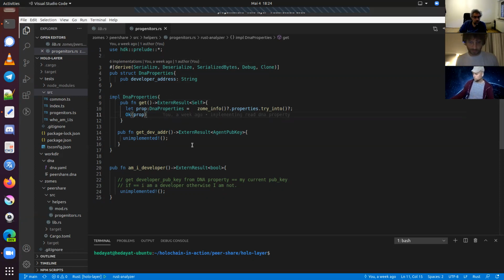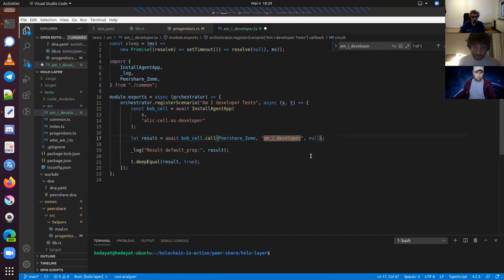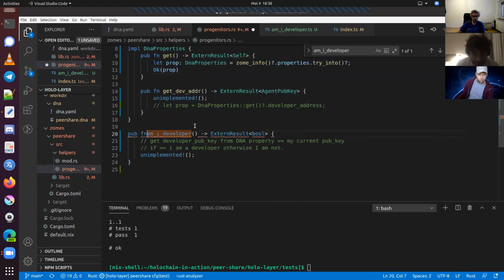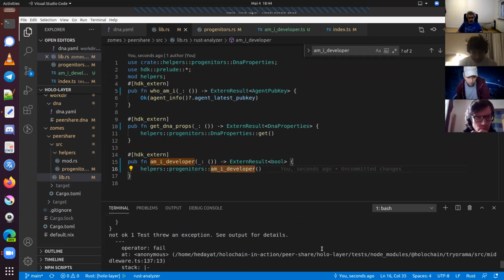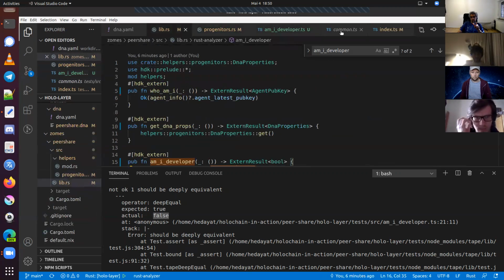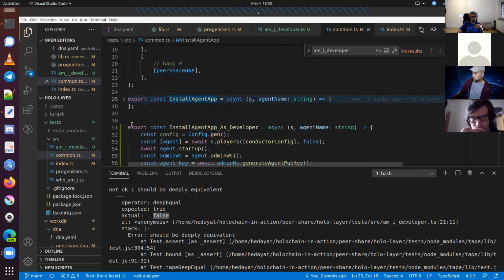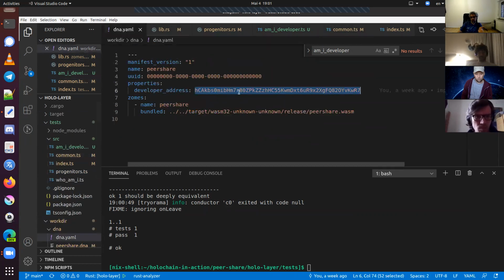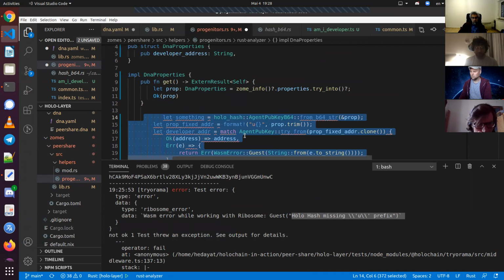Finishing progenitor pattern with test (Holochain-in-Action 4)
In this video we will walk you through:
00:00:00 Intro
00:02:50 Finishing progenitor pattern

__________About________________
Holochain-in-Action is a weekly virtual meeting for:
  - Knowledge Sharing
  - Patterns and best practices discussion
  - Pair Programming